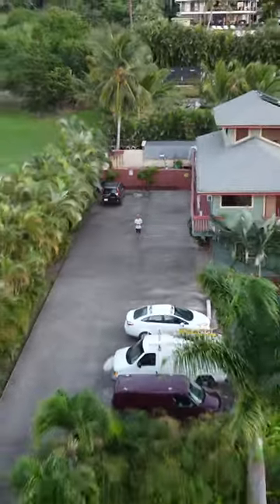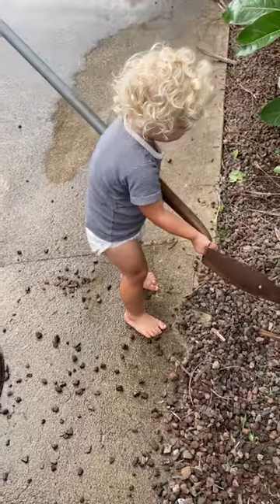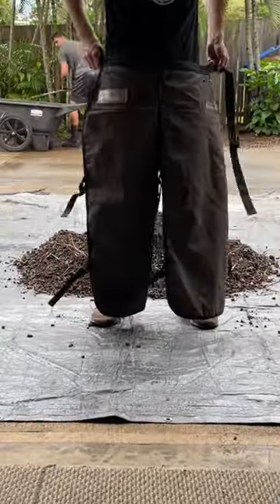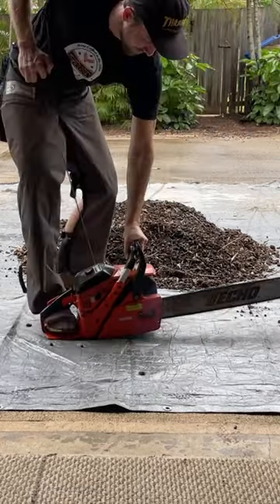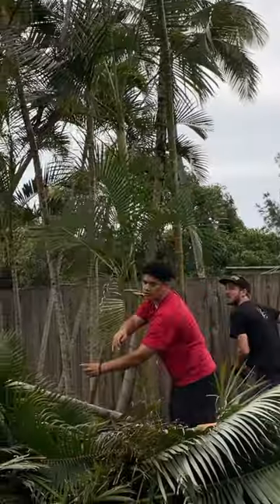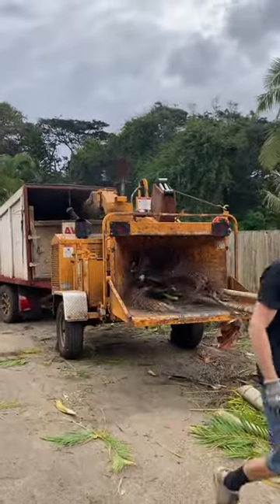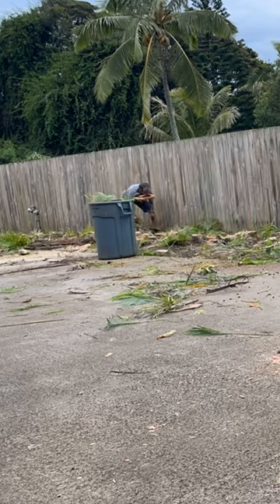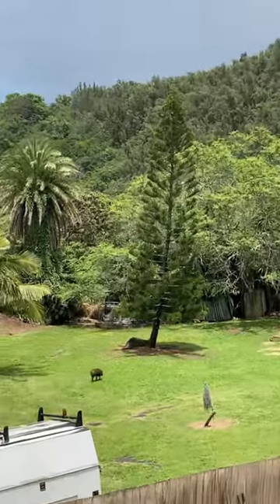Cutting Down 400 Trees!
Well it is finally happening, we cut the trees down to start an orchard that will feed our family for years to come. It was hard to see them go, but it will be worth it!